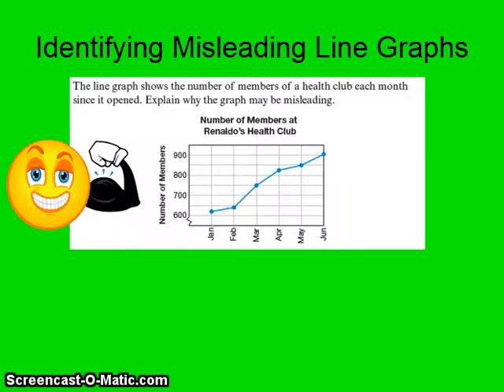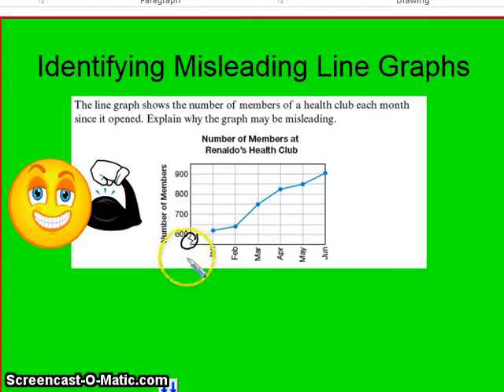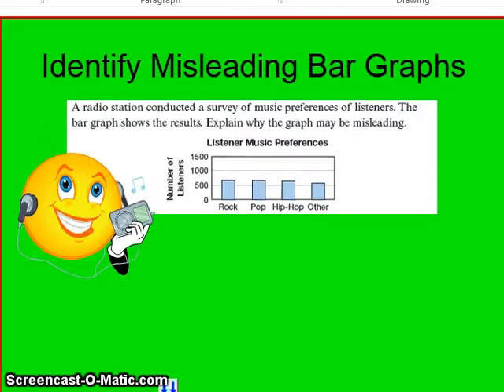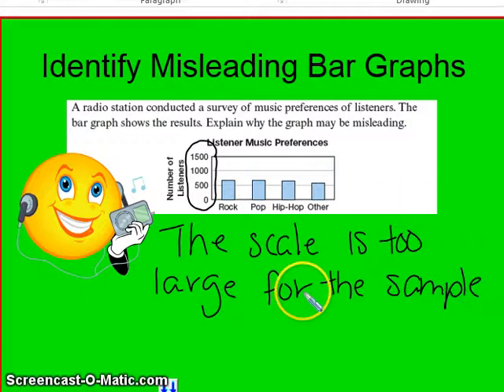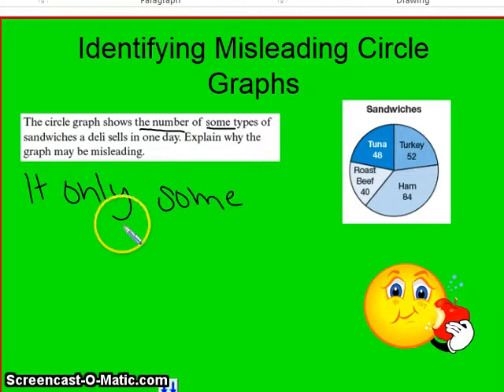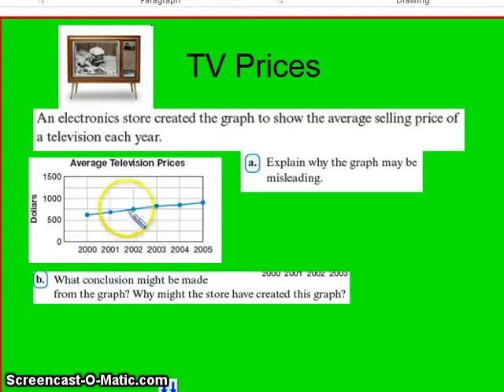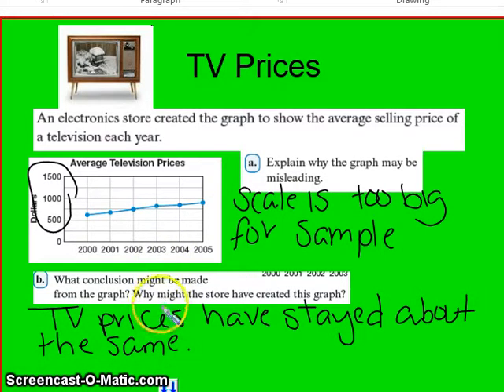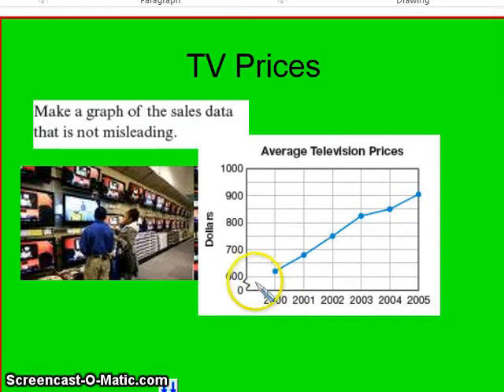Algebra 1 Lesson 27-Cavelli WCHS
Identifying Misleading Interpretations of Data